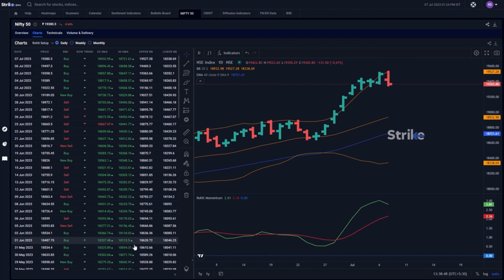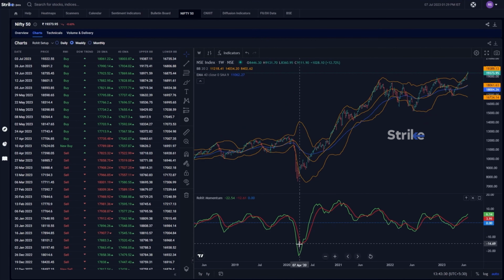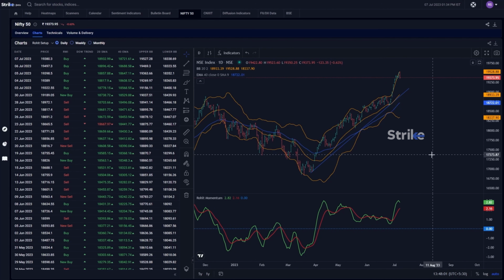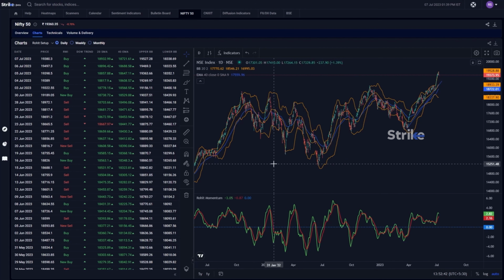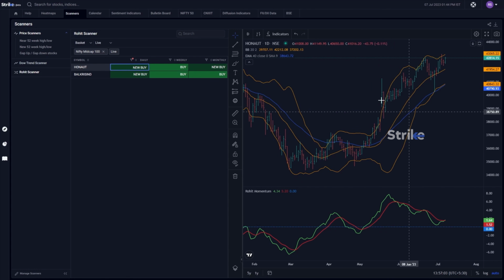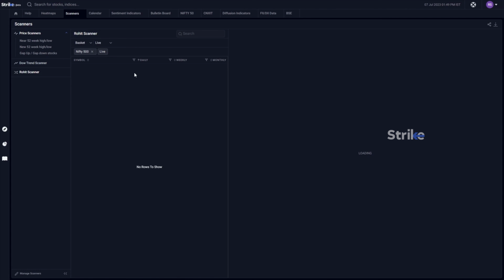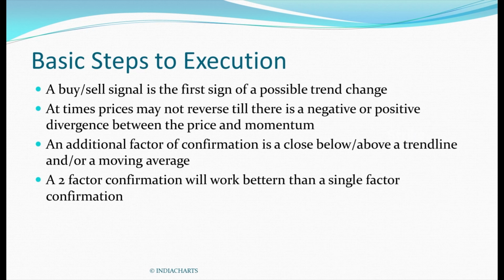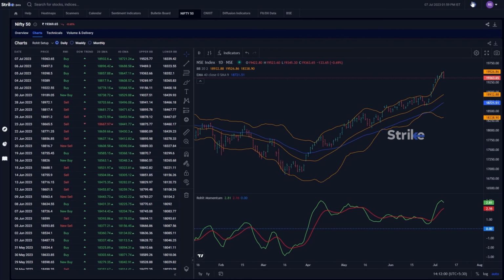Unlocking Faster BUY & SELL Signals with the Rohit Momentum Indicator | Rohit Srivastava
Welcome to our comprehensive guide on the Rohit Momentum Indicator. This powerful tool has the potential to transform the way you analyze the markets and make trading decisions.

In this video, we dive deep into the Rohit Momentum Indicator, breaking down its mechanics, and showing you how to use it effectively in your trading/ investing strategy. Whether you're a beginner looking to understand the basics or an experienced trader seeking advanced techniques, this video has something for everyone.

Join us on this exciting journey to master the Rohit Momentum Indicator and become a more confident and profitable trader.